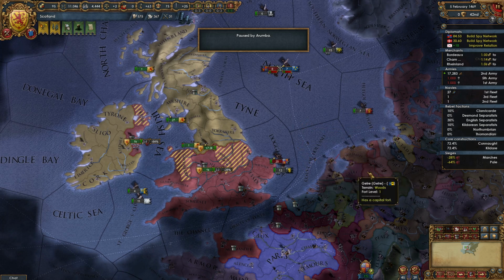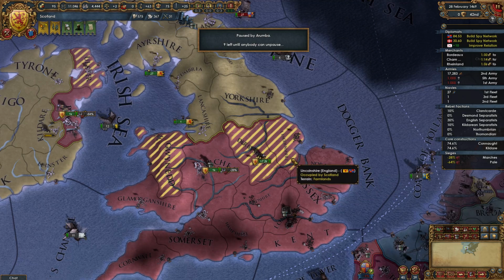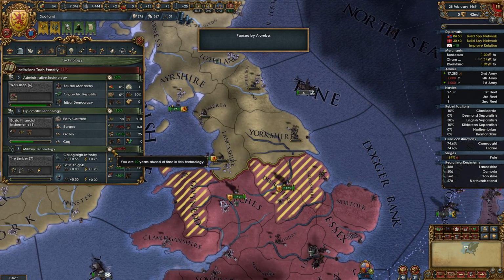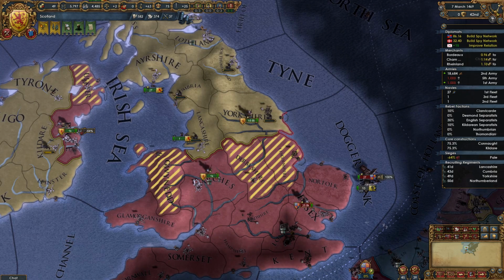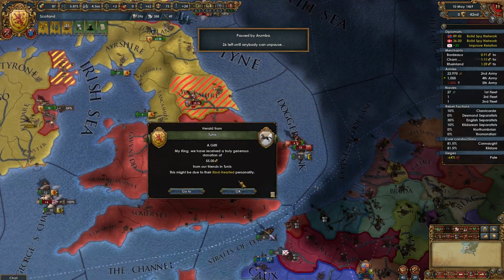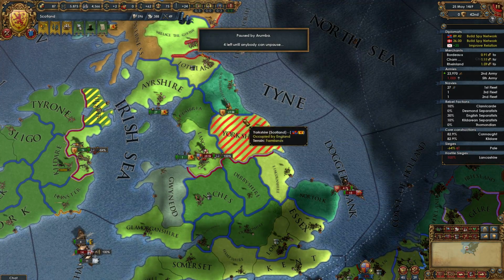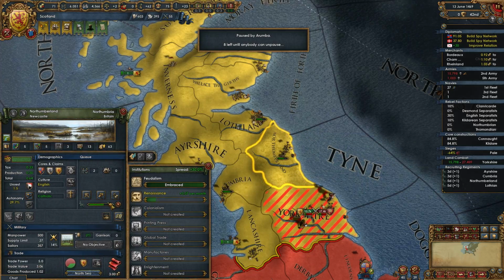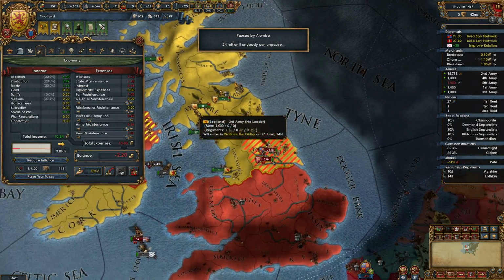[EU4] Europa Universalis 4 Rights of Man Tutorial for New Players [2017] Part 47